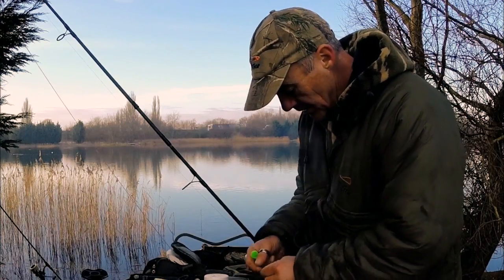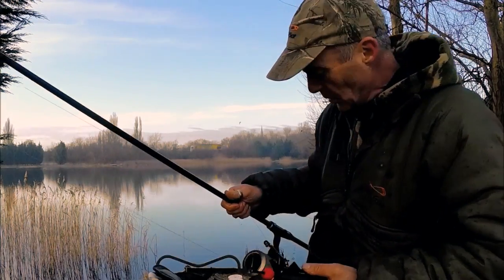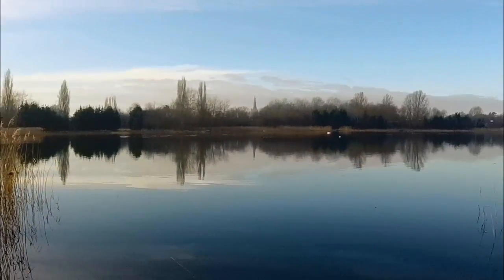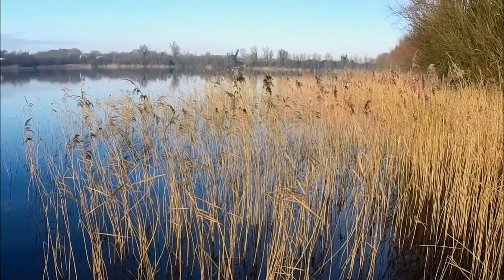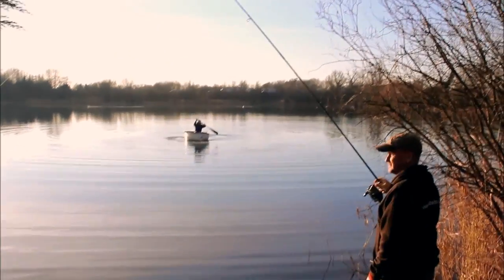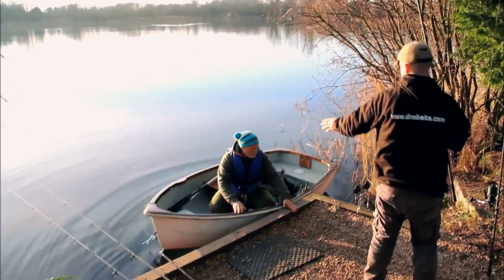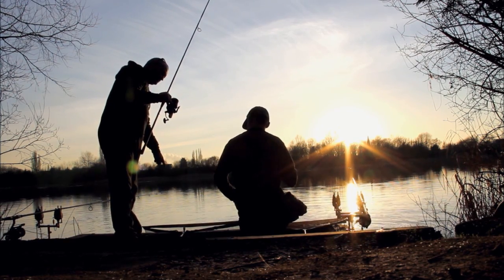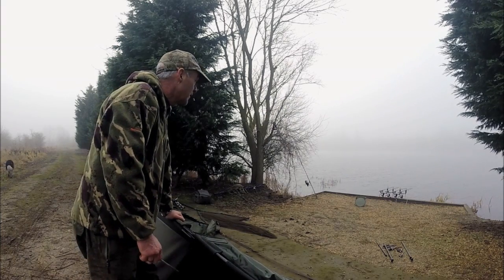Dave Lane Carp Blog - Fishing at Monks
Dave Lane decides to target some of the bigger fish which he really wants to catch at Monks lake. Specifically, a fish over 50lb is targeted in the shallower end of the lake, does he catch it? We'll let you watch and see!

Some great tips for casting a spod with the TF Gear Pitbull reel.